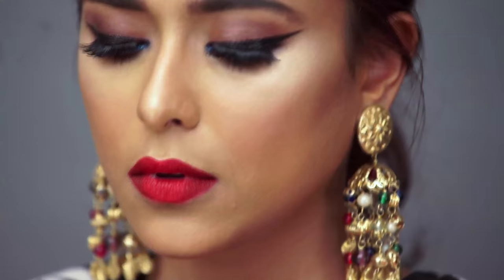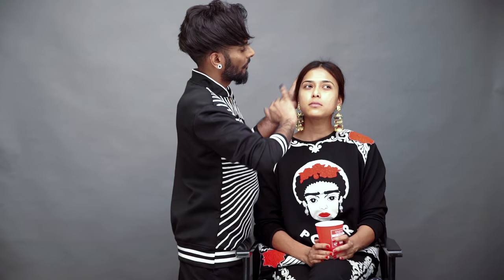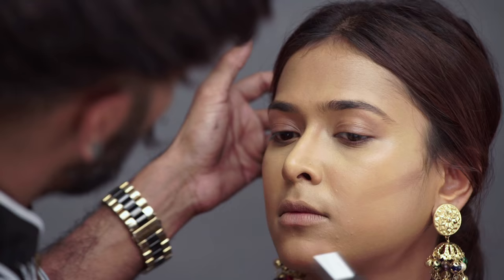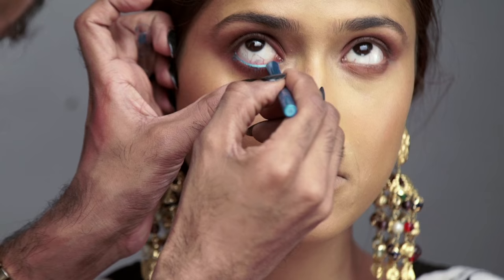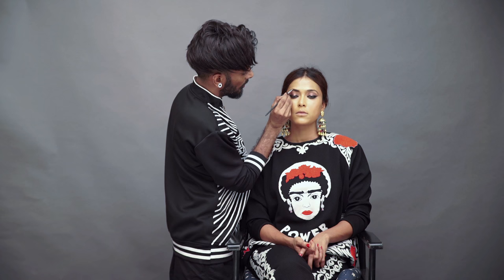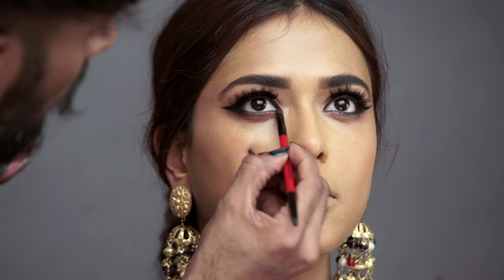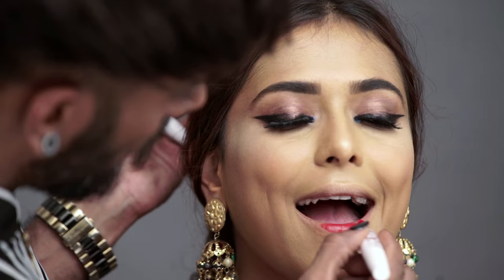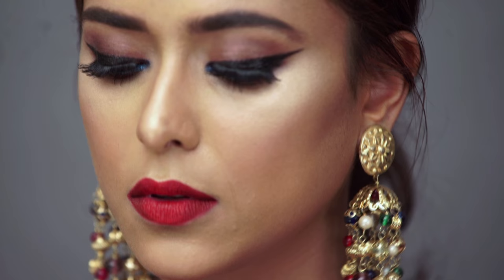Valentine's Day Special | Celebrity Makeup Artist | Elton J Fernandez | MissMalini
Elton is a magician because we believe he possesses the art to make anyone look and feel like a million bucks. Our fashion blogger Sanaa teams up with famous celebrity makeup artist Elton J Fernandez to show us how to do hair and makeup this Valentine's day. Watch and enjoy this easy-to-recreate look.

Follow MissMalini - India's favourite source for the latest Bollywood & Indian TV news, celebrity gossip, fashion trends, beauty tips and lifestyle updates